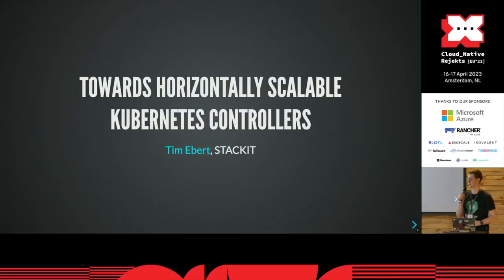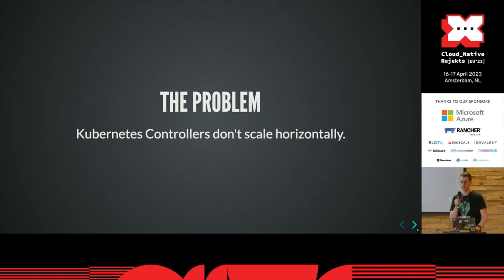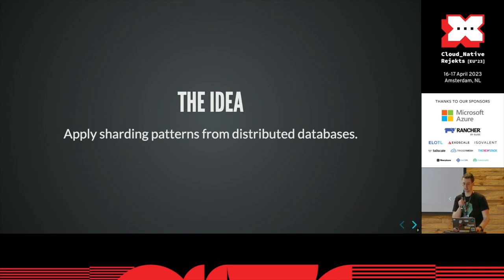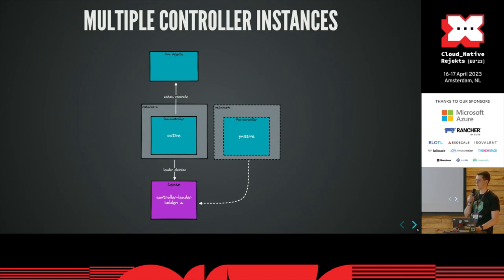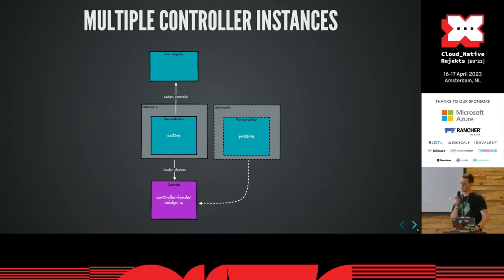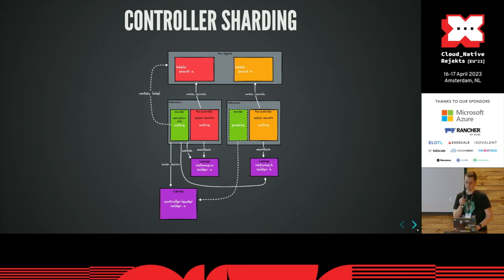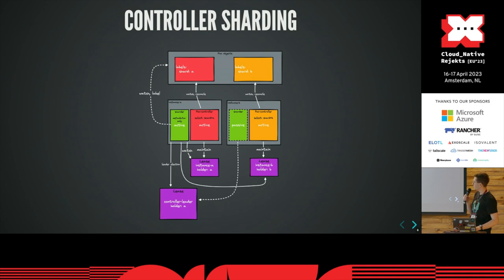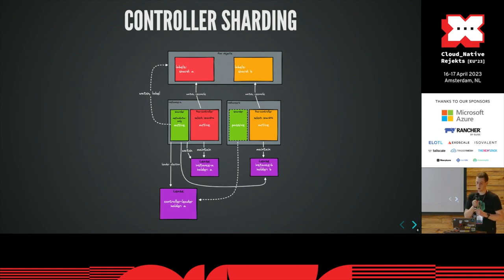Towards Horizontally Scalable Kubernetes Controllers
Lightning Talk by Tim Ebert, Stackit